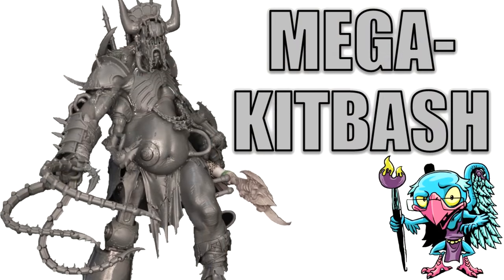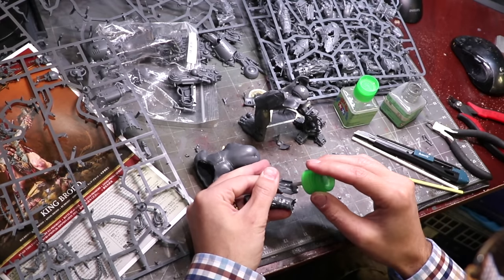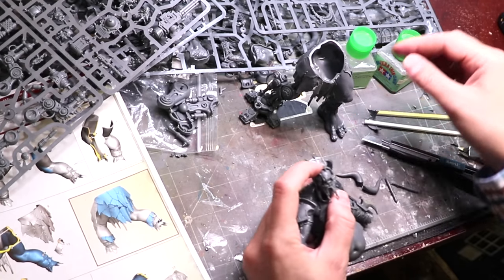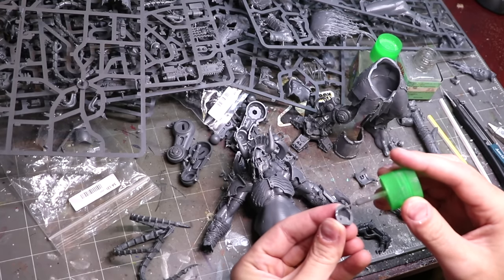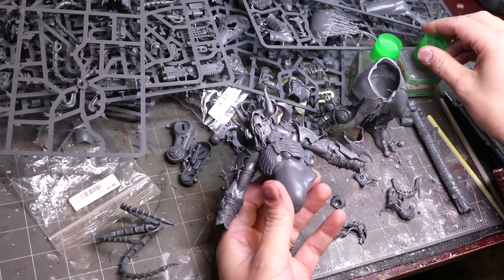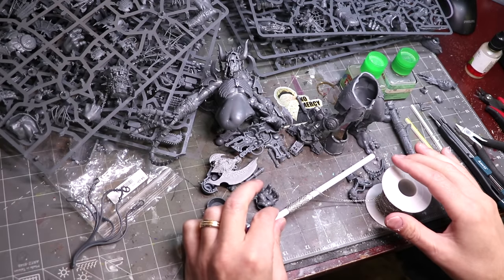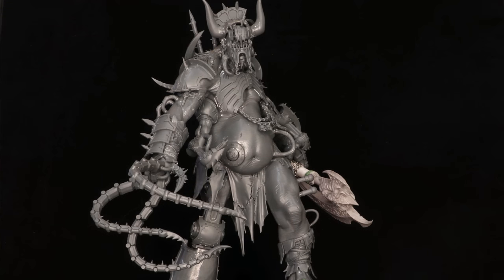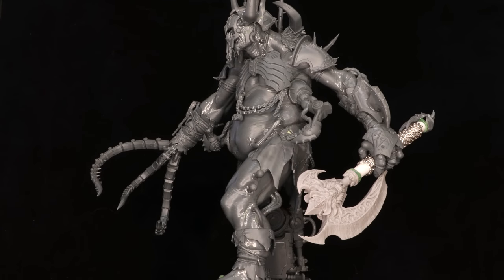Mega Kitbashing - HC 374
In this Hobby Cheating Tutorial, we destroy hundreds of dollars of kits to make one awesome and massive monstrous mega-gargant. I take you through some tips on doing your own kitbashing and the tools and tips you need to be successful. Hope you enjoy!

0:00 Intro
1:07 The Base Bits & Assembly
5:50 Initial Modifications
10:00 The Head
12:45 Intermission
13:37 Arms and Hands
17:55 Scratch Built Weapon
22:15 Body Assembly & Final Bits
26:35 Outro